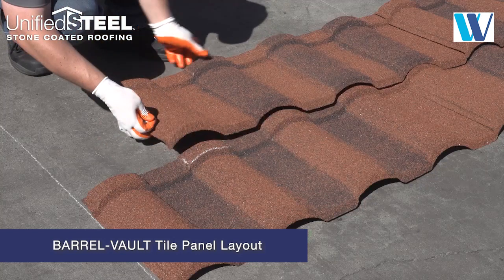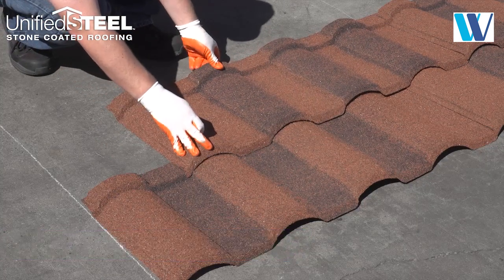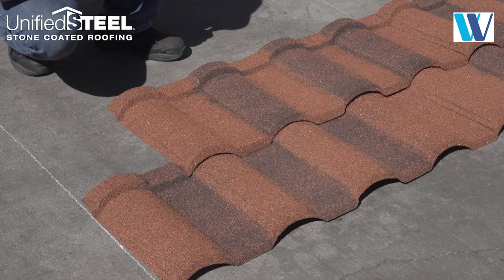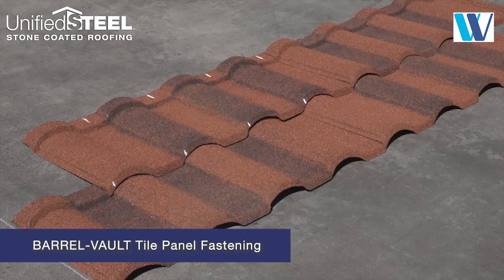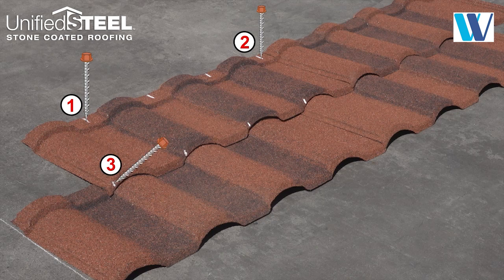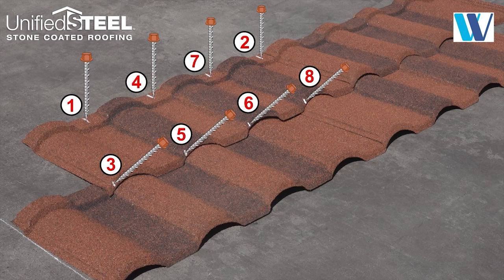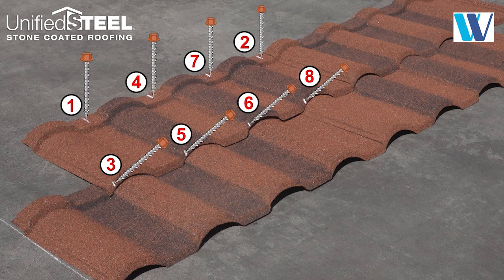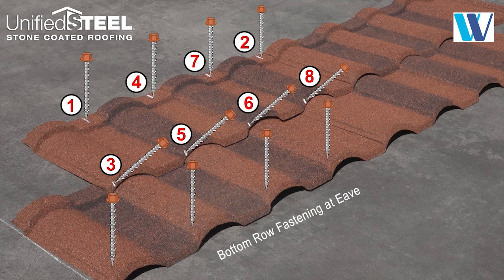Chapter 8 - Direct BV Tile Layout & Fastening | Unified Steel™ Installation